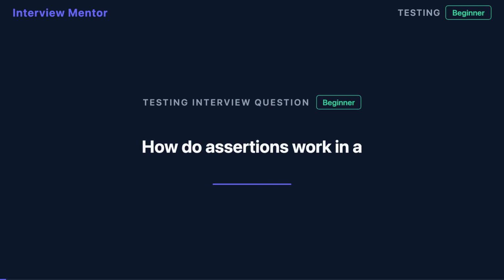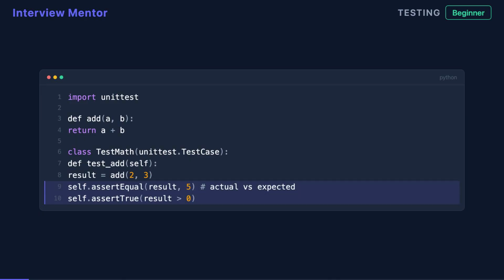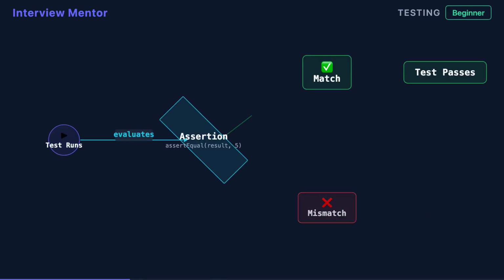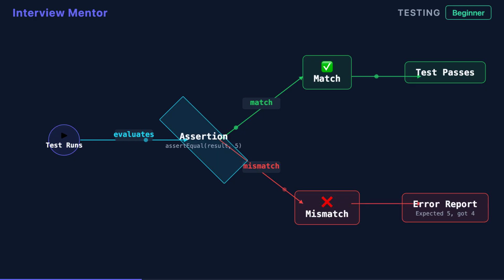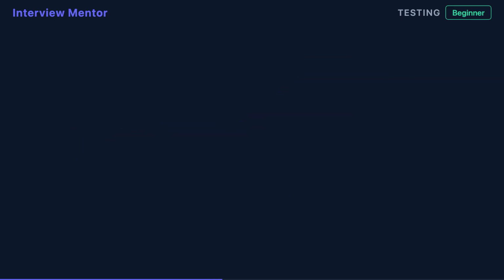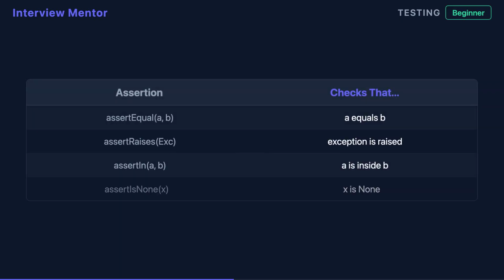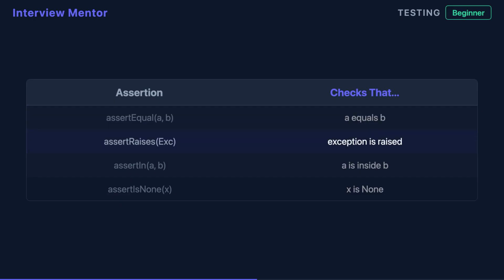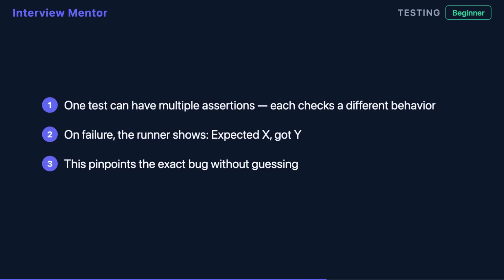How Do Assertions Work in a Unit Test?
Learn how assertions are the core truth-checking mechanism inside every unit test. Discover how assertEqual, assertRaises, assertIn, and assertIsNone work — and exactly what the test runner reports when an assertion fails. Perfect for beginners learning software testing and test-driven development.